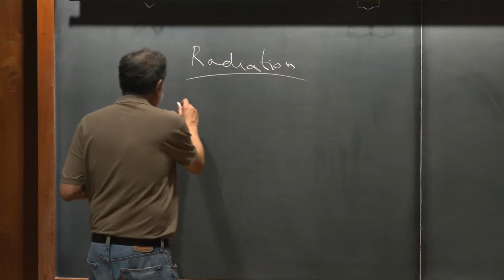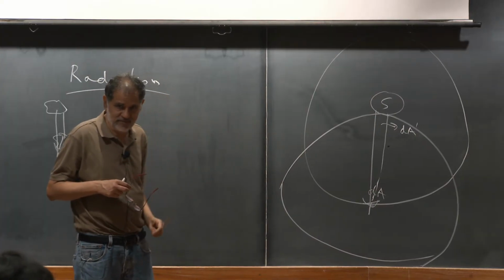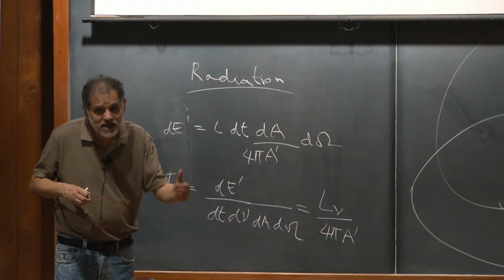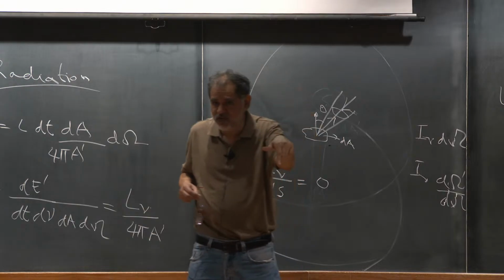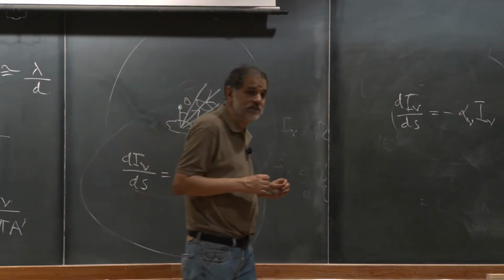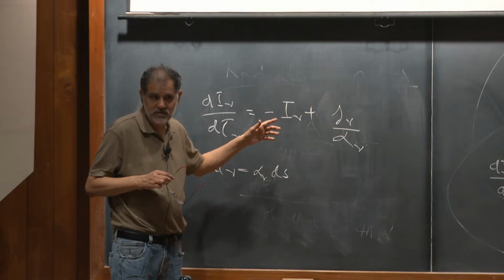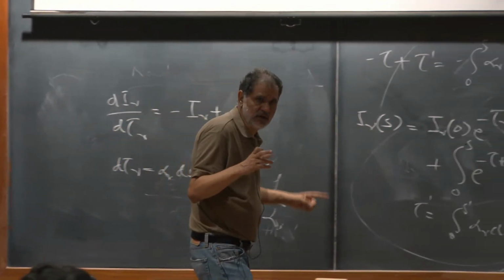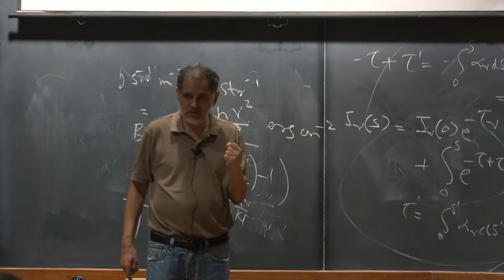Day 2 | Radiative Processes by Shiv Sethi | Session 1 | RASS 2025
RASS is a recurring summer school and internship program to be held at Raman Research Institute, one of the premier research institutes in India. It is a fully funded 2-week workshop intermingled with an 8-week research internship program intended for undergraduate students. The program is designed to engage bright and motivated undergraduate and master’s students in research in astronomy and astrophysics. The school will offer two key components: a series of introductory lectures by experts, aimed at providing students with a solid understanding of the fundamental concepts in the field, and a research project to give them an experience with astronomy-related research.